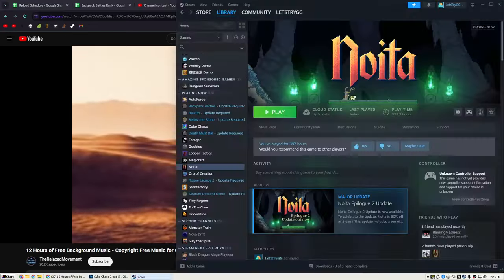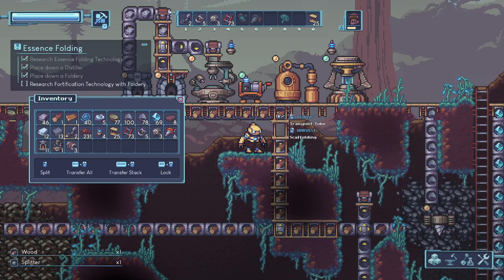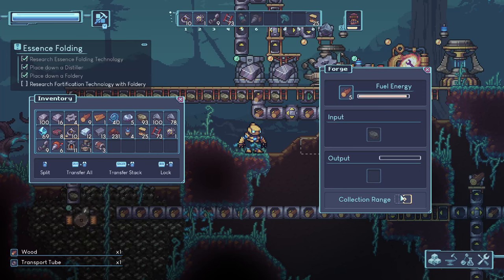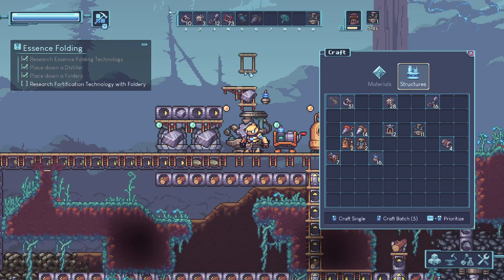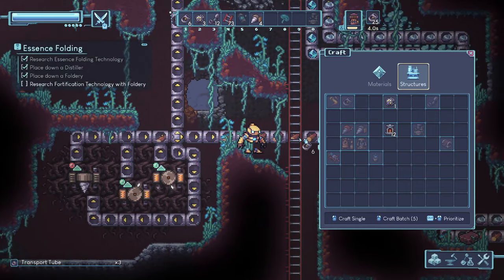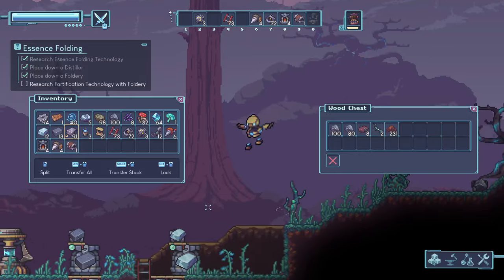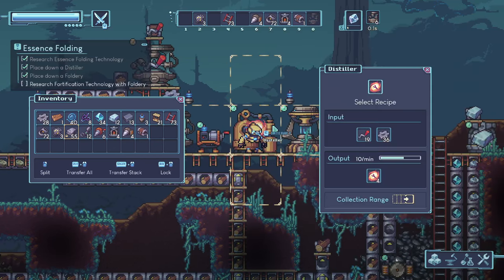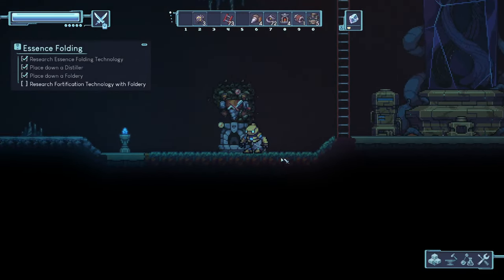Automating Cranks, Autoforge Ep 4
Shure MV7 Mic